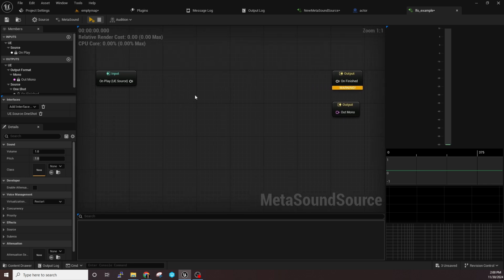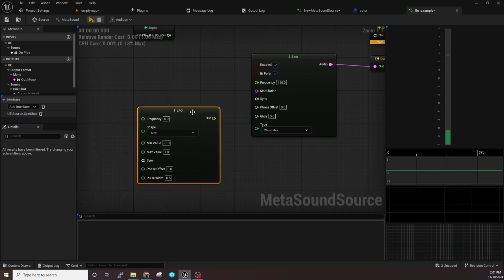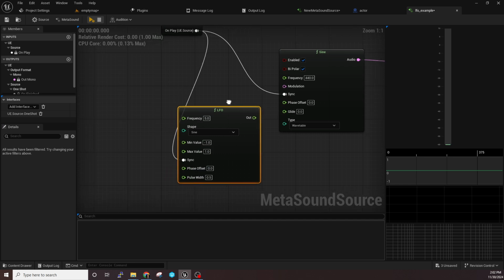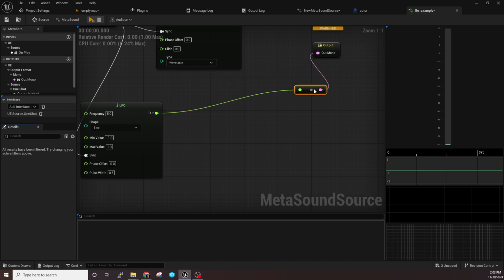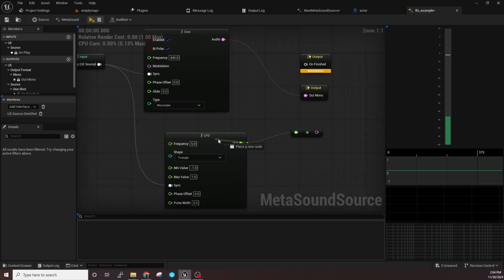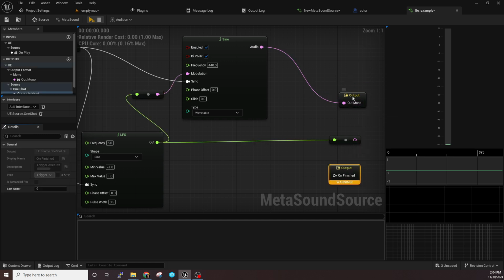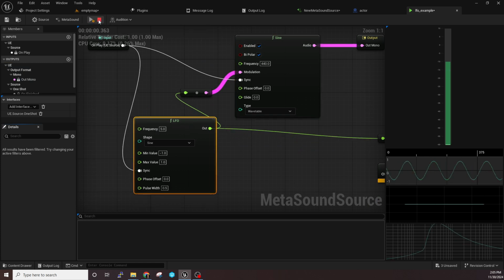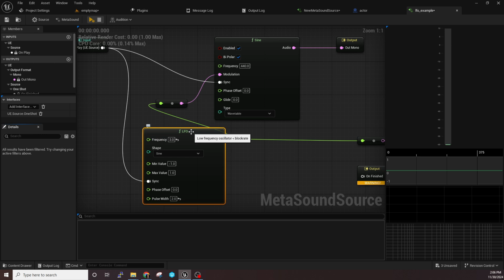UE5 MetaSounds Basics: LFO - EP10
UE5 MetaSounds Basics: LFO - EP10 (Low Frequency Oscillator)